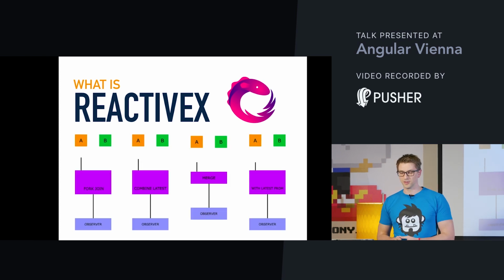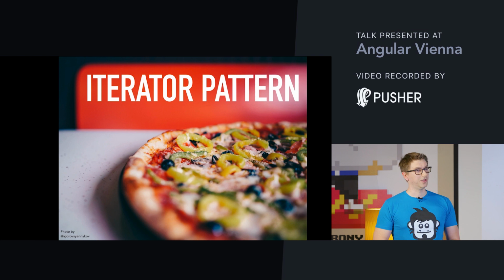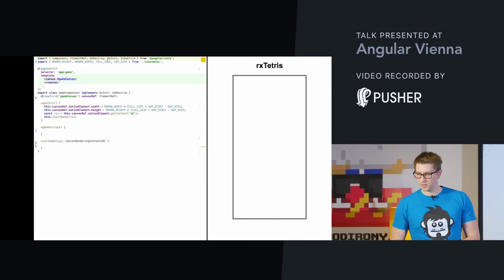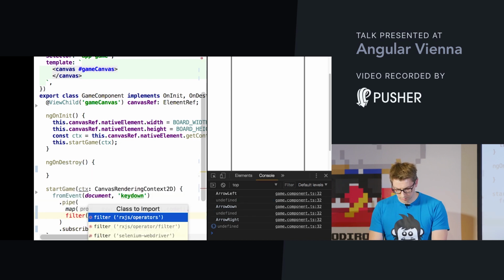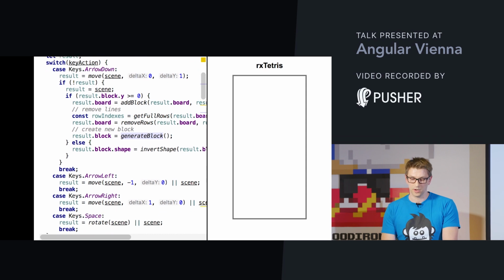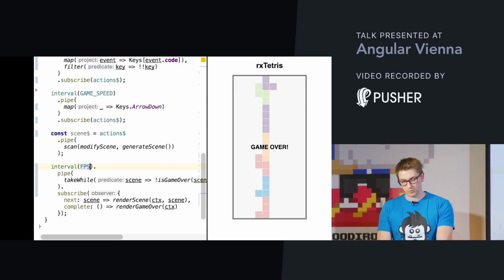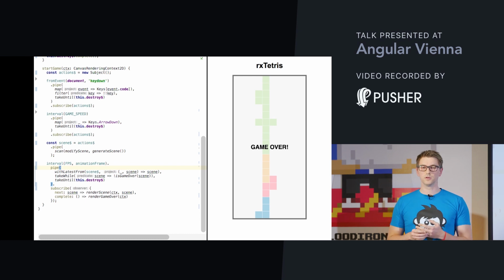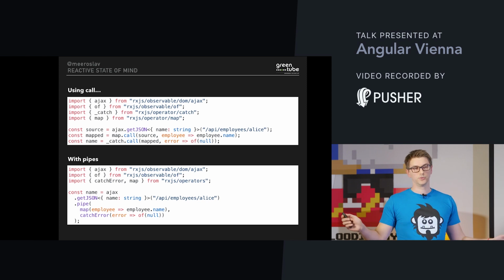Angular Vienna, Reactive state of mind, February 2018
Talk by Miroslav Jonas: Miroslav gives background info on RX and helps you switch to reactive thinking. We will see later in the live coding session how complex things can be made simple using RX.